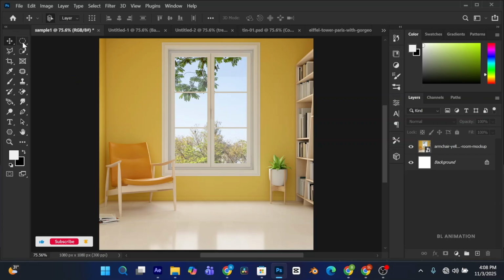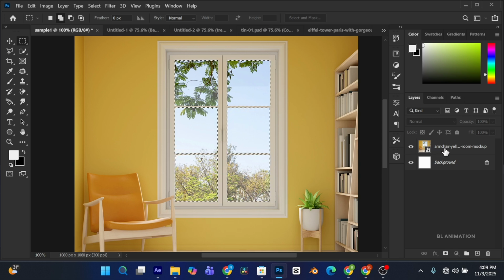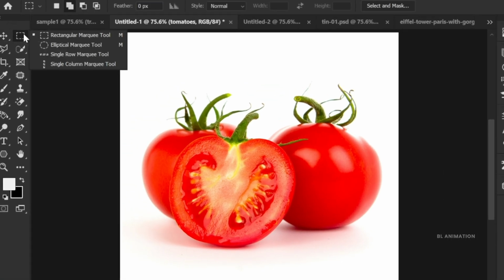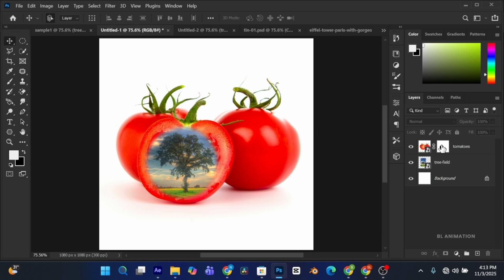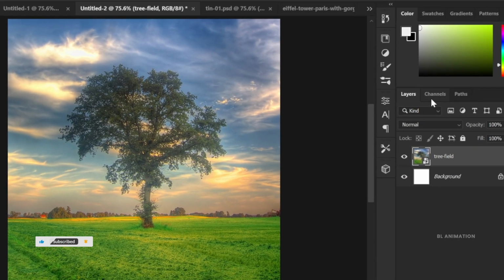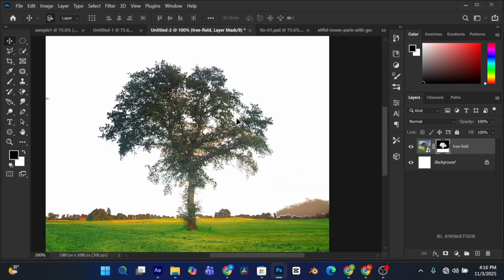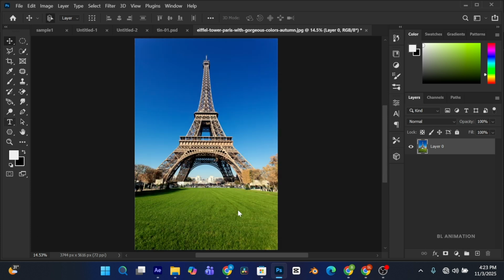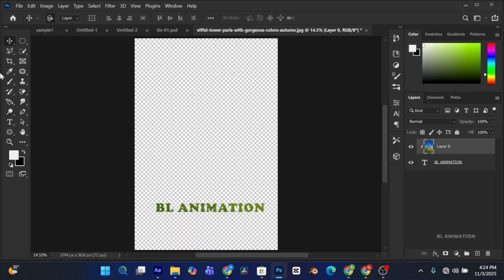How to Use Masking in Photoshop - Beginner Tutorial ....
Learn how to use masking in Photoshop with this simple beginner tutorial. In this video, you’ll understand the basics of layer masks, clipping masks, and channel masks and how to use them to create clean, professional designs. Perfect for anyone who wants to improve their Photoshop editing skills and take their designs to the next level.

About us.